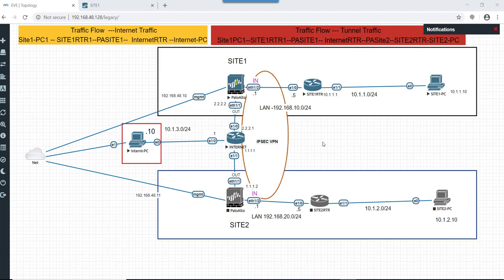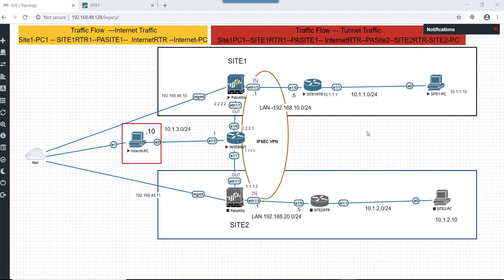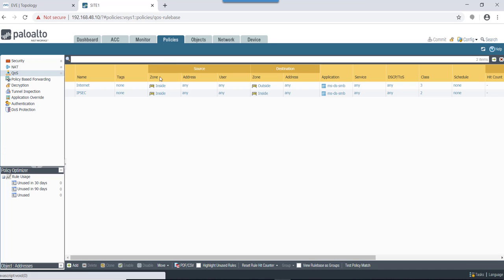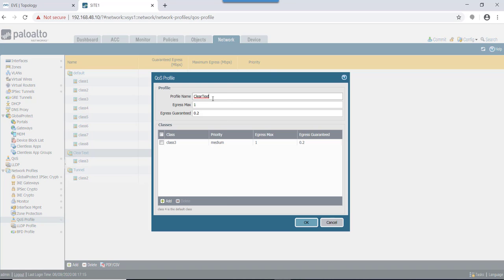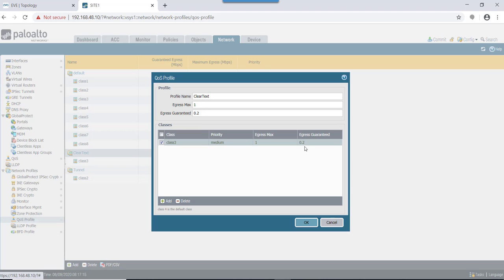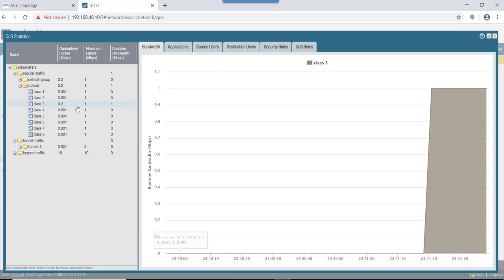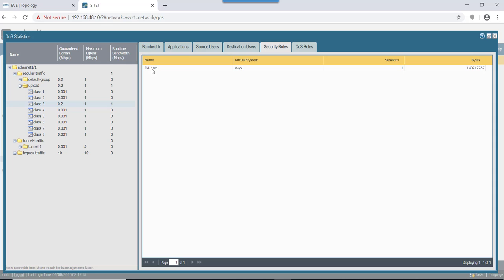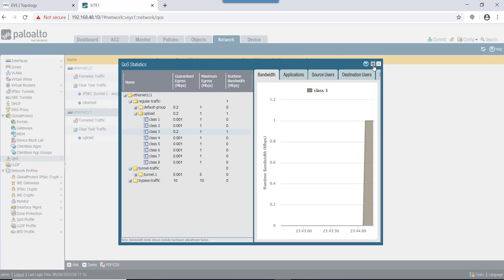Step By Step QOS on Palo Alto { Upload Traffic } Part 3 - Video 3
In this video we will see how we can control upload traffic using QOS on Palo Alto Firewall.